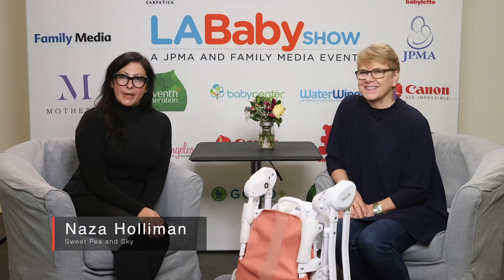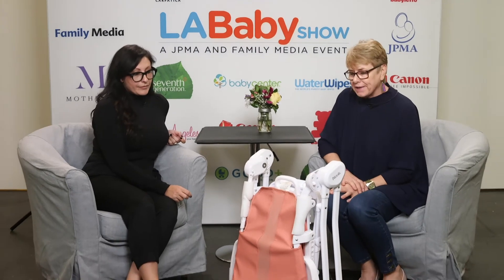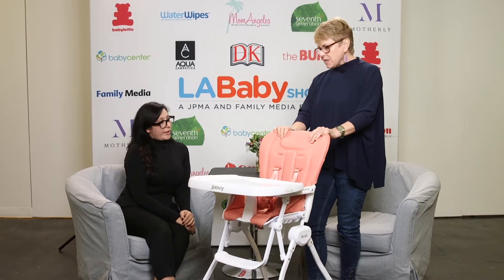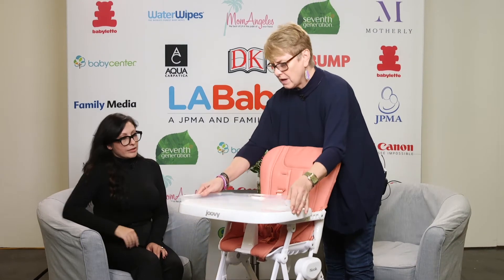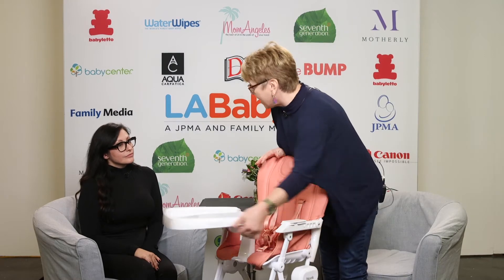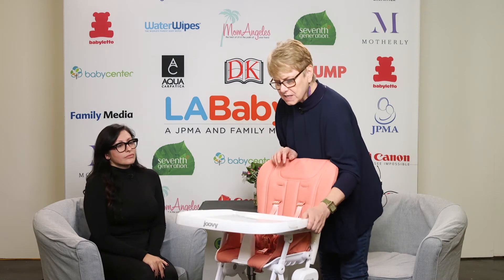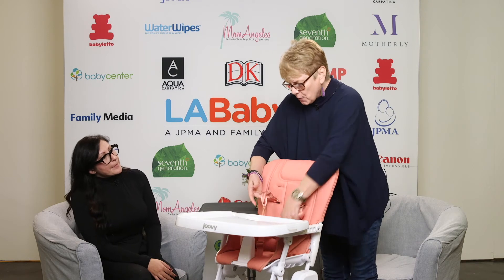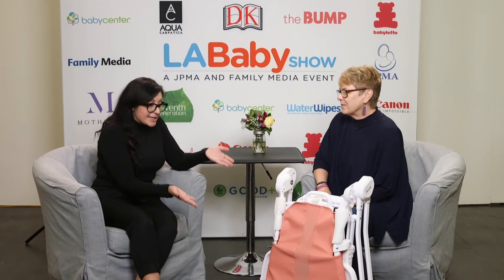Naza Holliman of Sweet P and Sky & Pam Cosgrove of Joovy Review the All New Joovy Nook Highchair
Joovy Nook Highchair review done by the experts at the LA Baby Show